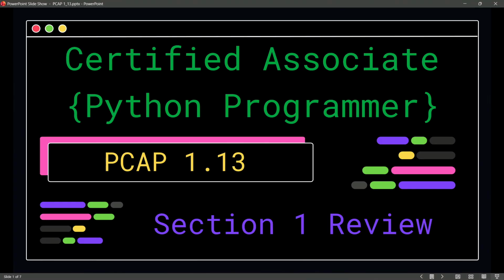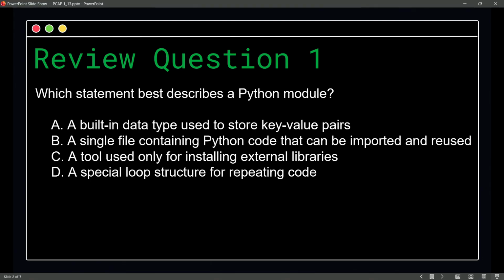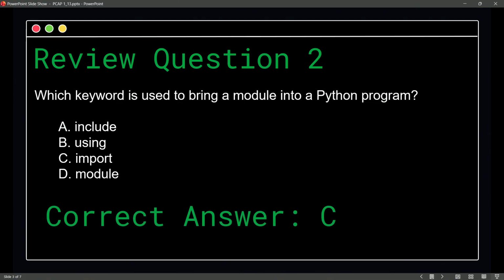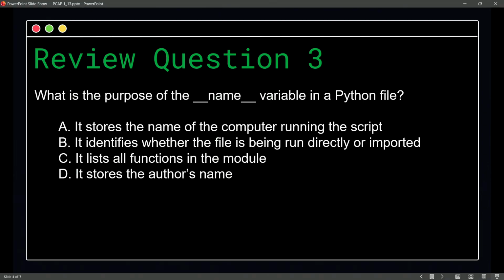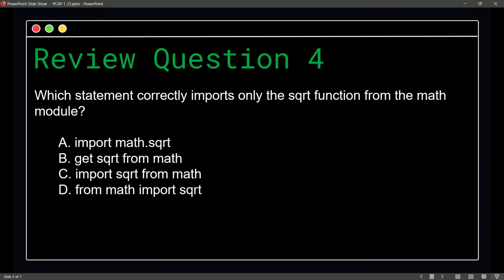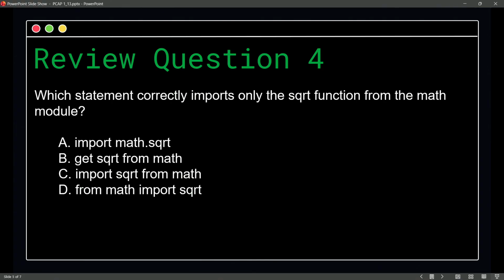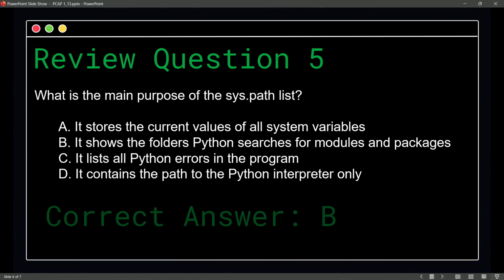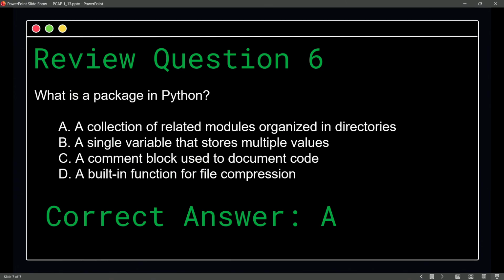PCAP 1.13 - Section 1 Review - Certified Associate Python Programmer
Welcome to "PCAP 1.13 – Section 1 Review" for the PCAP™: Certified Associate Python Programmer certification!

In this lesson - you will learn the following:
 - A review of some of the important concepts from Section 1 of the PCAP certification
 - A review of important multiple-choice test-taking techniques